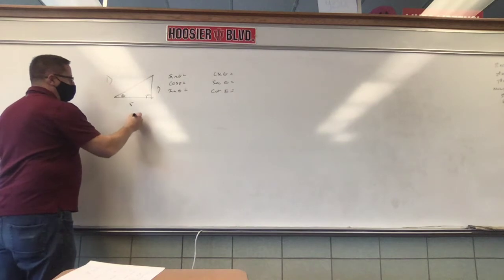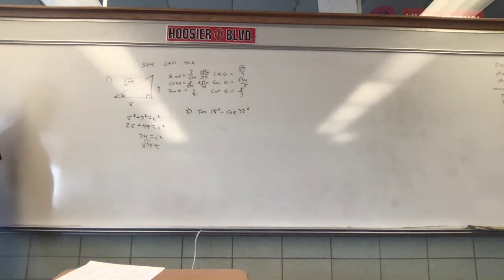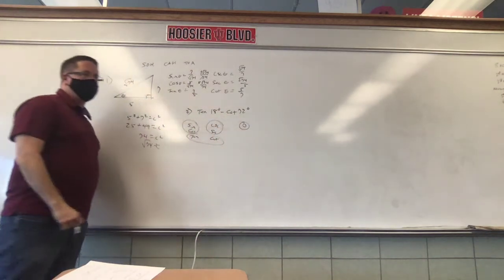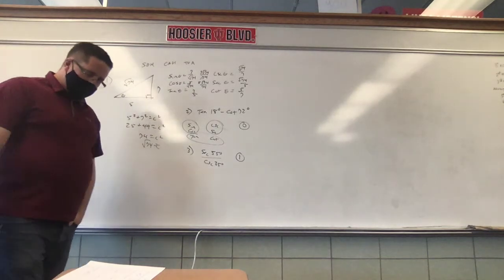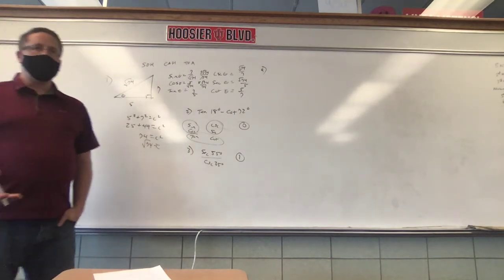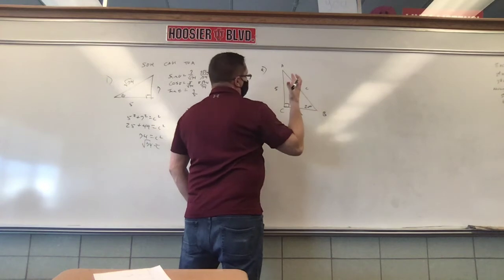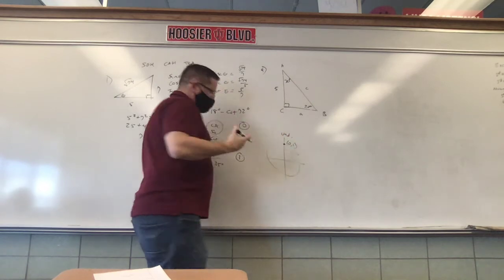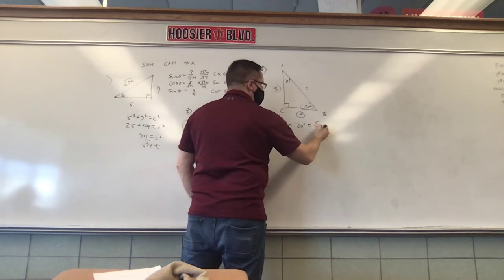1:21:21 FST Lecture Chapter 4 Test Review Part 1